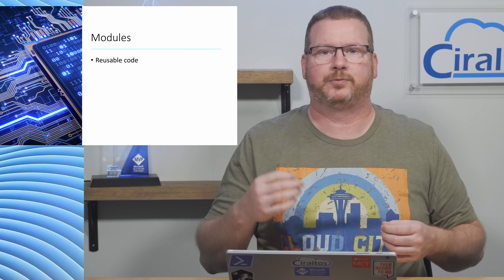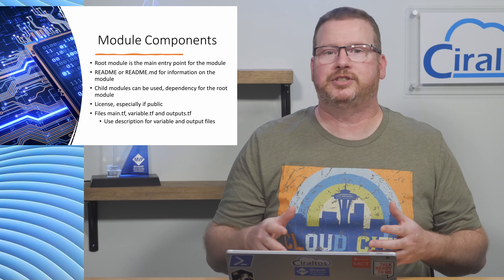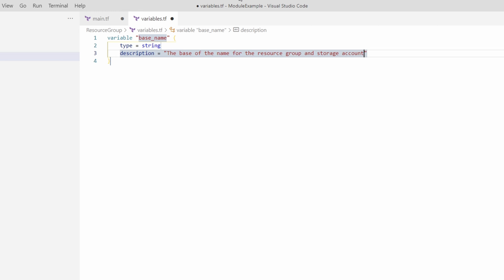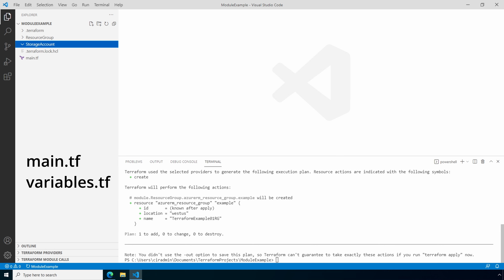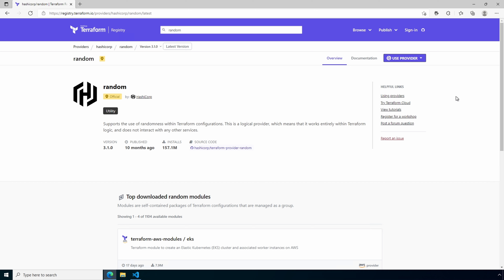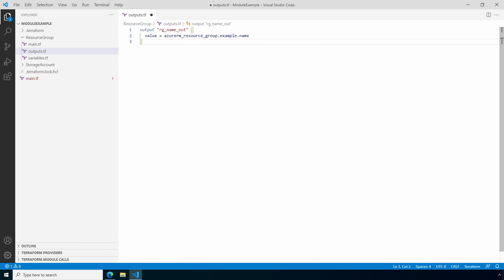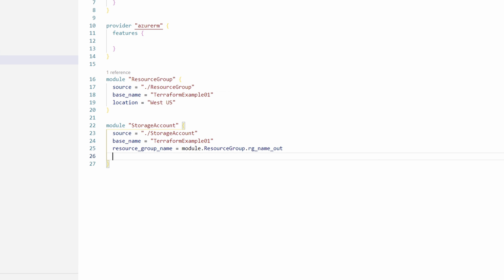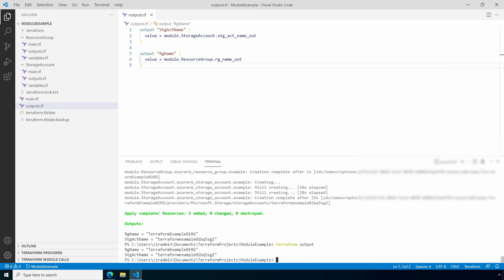Modules and Outputs with Terraform and Azure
Modules are an important part of good, reusable terraform code.  This video goes over the core concepts of creating modules in Terraform and Azure including structure and best practices.  We also review how to use outputs from one module as inputs to another.

00:00 - Start
05:41 - Creating Modules Demo
07:00 - Resource Group Module
09:56 - Create a Module Block
12:02 - Storage Account Module
14:00 - Random Provider
19:14 - Outputs
22:13 - Apply Configuration

Links:
Zero to Hero with Azure Virtual Desktop